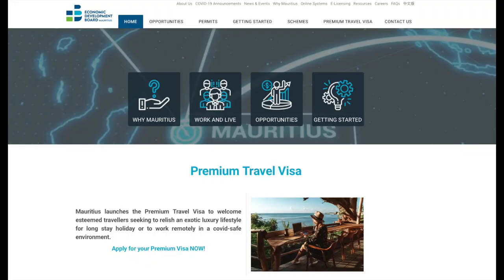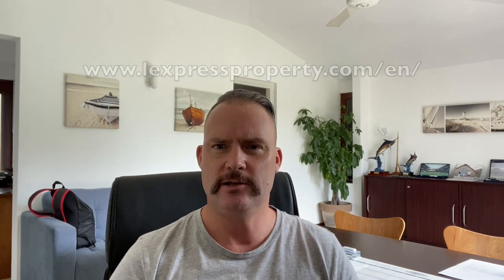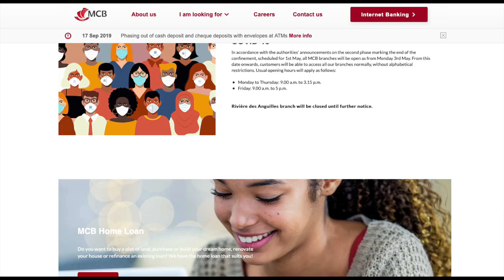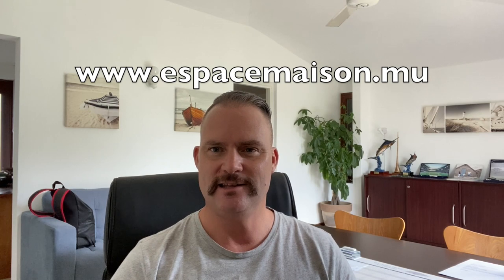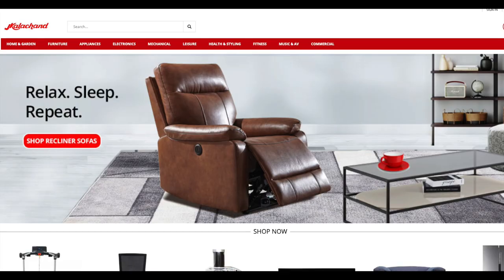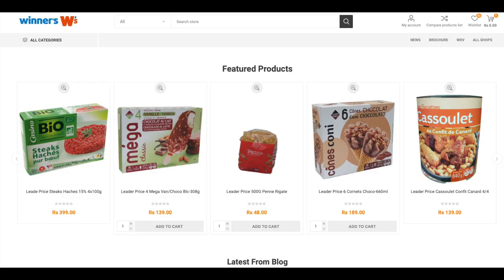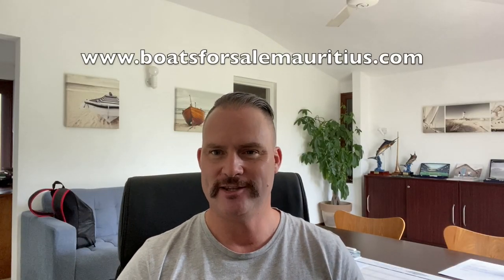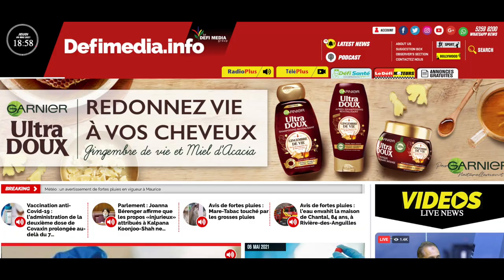Top 10 Websites to check out before moving to Mauritius HD 1080p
Top 10 websites in Mauritius to gather information on moving as a Expat
Mauritius Information
Expat info on Mauritius
Cost of Living in Mauritius
Places to live in Mauritius
Finding a home in Mauritius